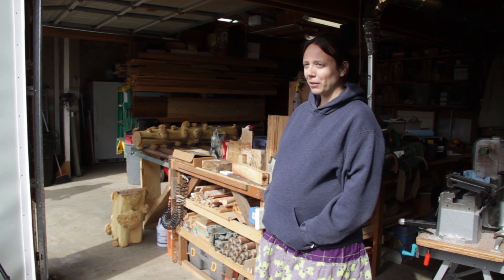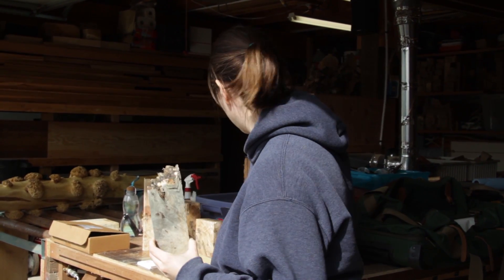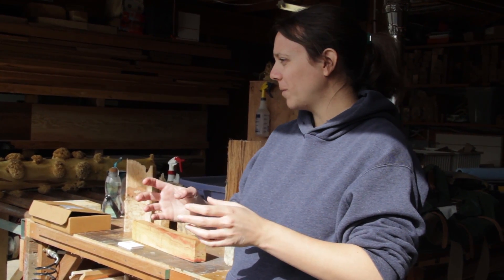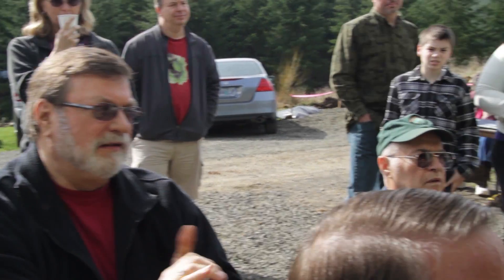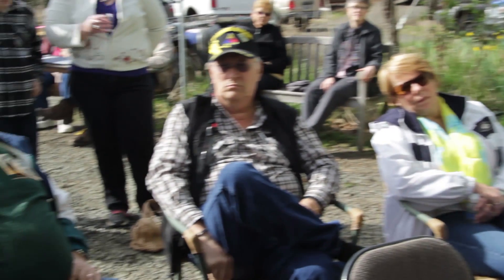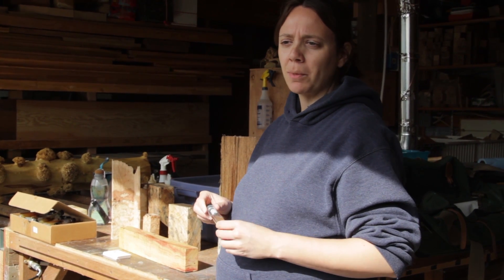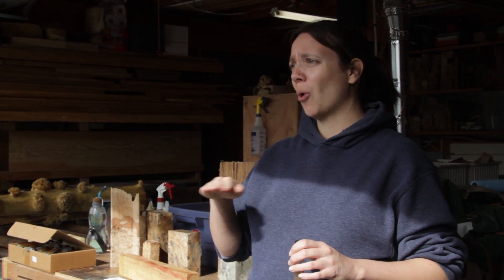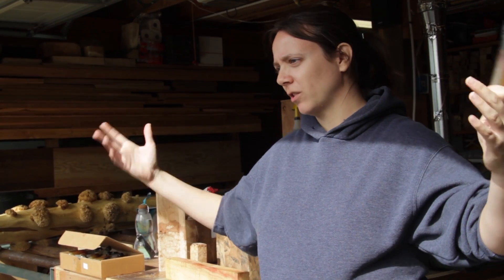The Intricacies Of Spalting: A Master Overview By Spalt Expert Sara Robinson Ph.D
Ph.D Sara Robinson talks about the the state of custom fungi inoculation, and using specifically curated fungi to induce brilliant spalting in different types of wood commonly used by turners.

A professor at Oregon State University, Sara leads a team of researchers at the forefront of spalting study, and having written more than 30 articles on the subject spanning academic journals to books, Northwoods Figured Woods was very lucky to have her on site to talk about her work, and answer some of the more common questions raised about this fascinating subject.